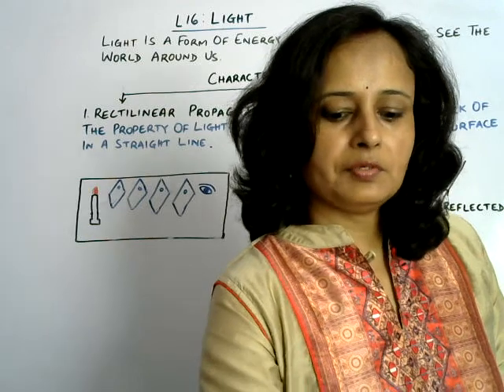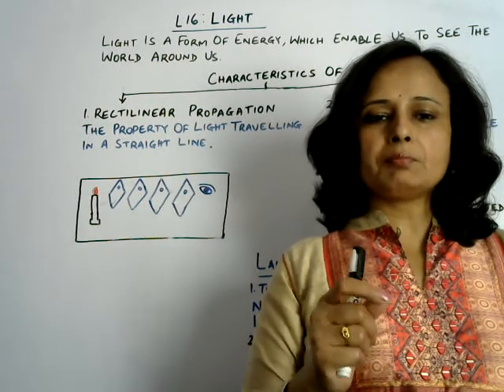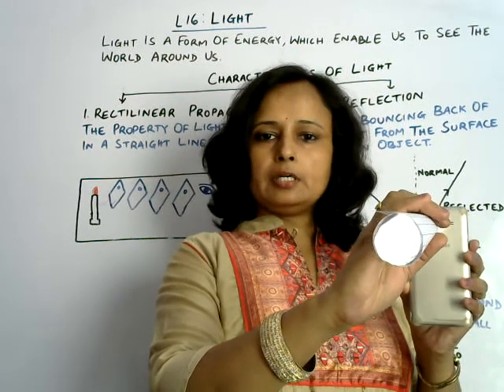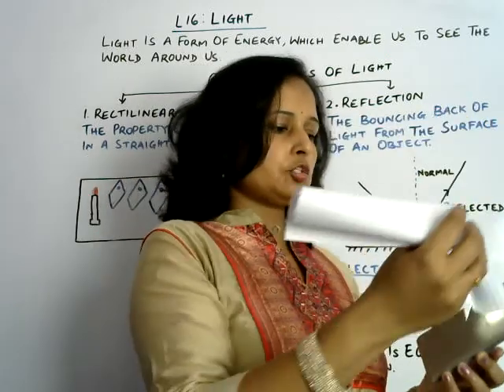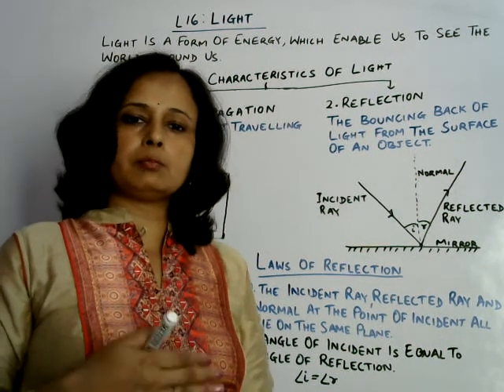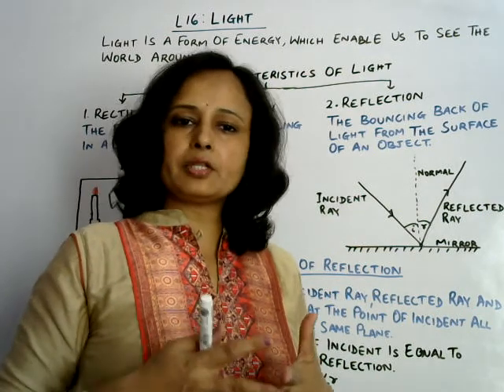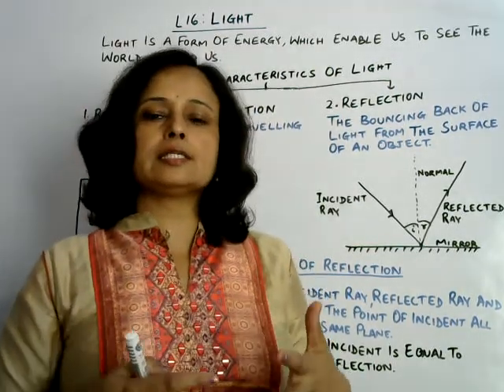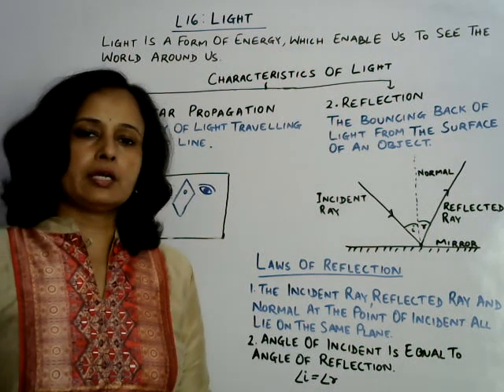Ch16 Light Part2 Grade7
Rectilinear Propagation of light- Light travels in a straight line.
Reflection of light- Bouncing back of light from a smooth surface.